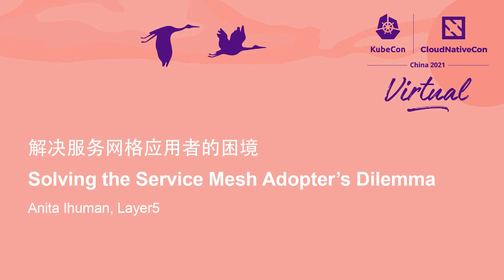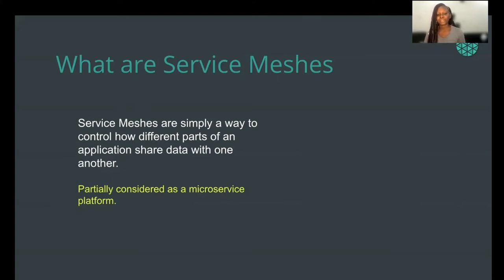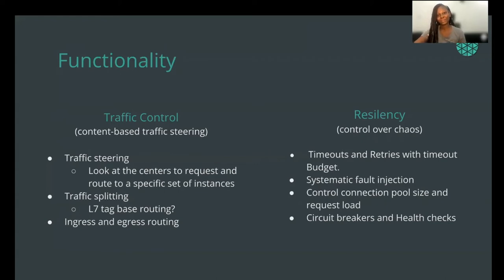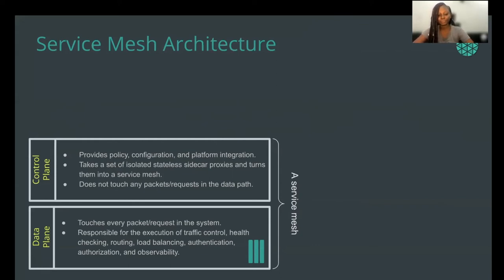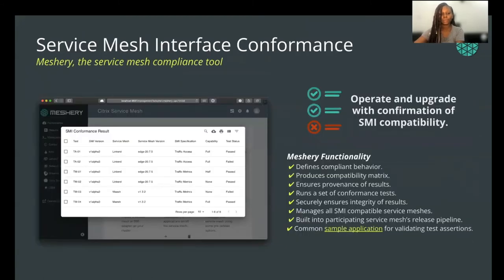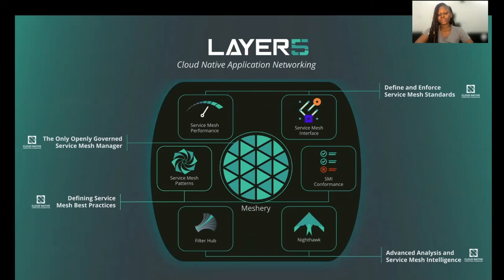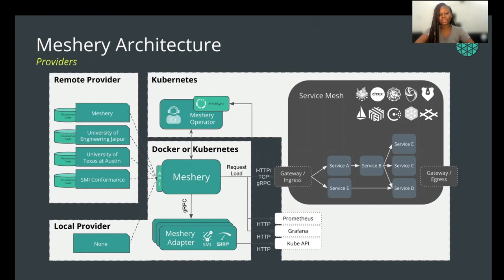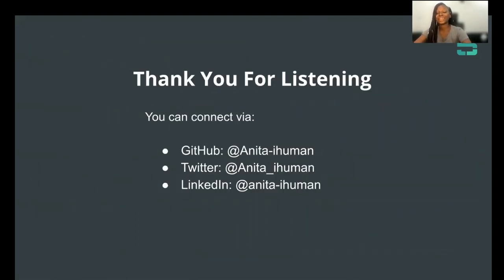Solving the Service Mesh Adopter’s Dilemma - Anita Ihuman, Layer5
解决服务网格应用者的困境 | Solving the Service Mesh Adopter’s Dilemma - Anita Ihuman, Layer5

我该使用哪种服务网格，如何开始？有哪些不同的服务网格，它们的对比情况如何？了解不同服务网格的功能性，并直观地操作网格配置。本次闪电式演讲介绍了一种开源多服务网格管理平面，Meshery，其提供（五种并且未来还会持续增长）不同的服务网格，还介绍了其示例应用程序，并对服务网格部署的性能进行基准测试。Meshery 促使对 Istio 的各种配置场景进行基准测试，比较网格内外以及不同网格之间的服务（应用程序）的性能。其根据部署最佳实践检查网格和服务配置。部分服务网格项目使用 Meshery 作为每个版本的性能基准工具。

Which service mesh should I use and how do I get started? What are the different service meshes, and how do they contrast? Learn about the functionality of different service meshes and visually manipulate mesh configuration. This lightning talk introduces Meshery, an open source, multi-service mesh management plane that provisions (five and counting) different service meshes, their sample applications and benchmarks the performance of service mesh deployments. Meshery facilitates benchmarking various configuration scenarios of Istio, comparison of performance of services (applications) on and off the mesh and across different meshes. It vets mesh and services configuration against deployment best practices. Some of the service mesh projects use Meshery as their performance benchmark tool for each release.